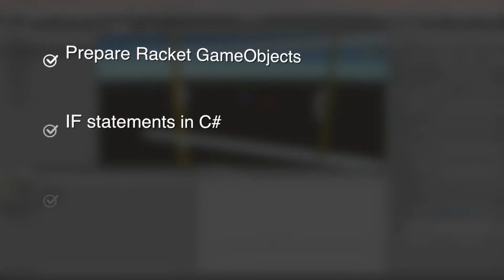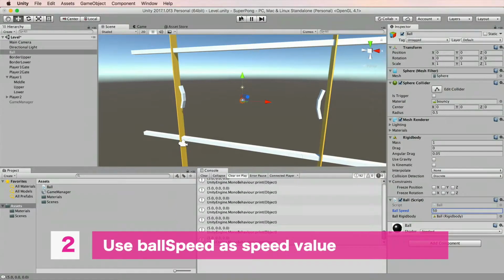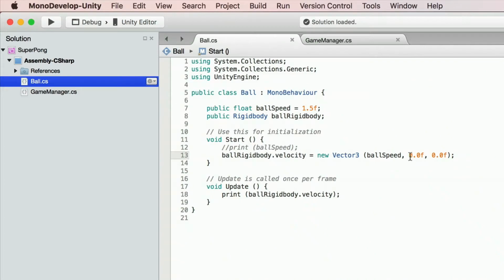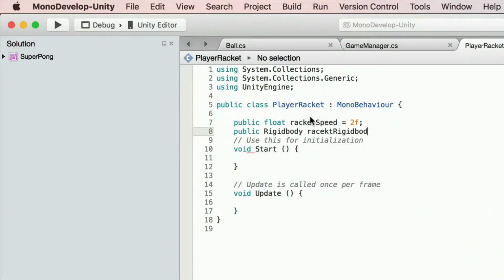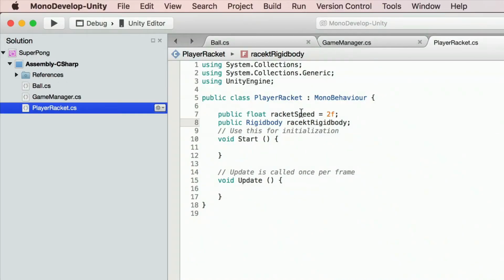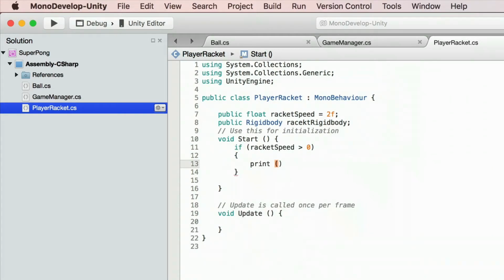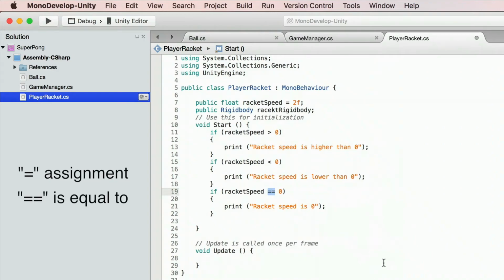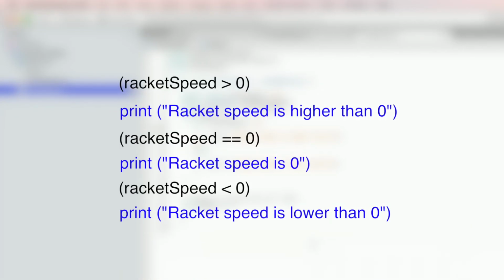7A How to make Pong video Game in Unity and C# - If Statement // Allaxes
get the full interactive course now! This video is part of a FREE fully interactive game development course
Create a free account, and then you can enrol in the course by yourself.

In this video you will:
● Learn how to control game flow with If Statements
● Learn Else Statement